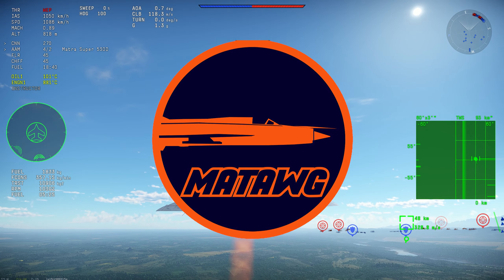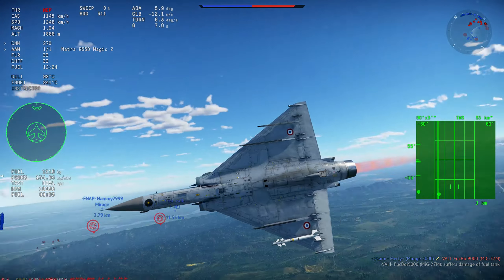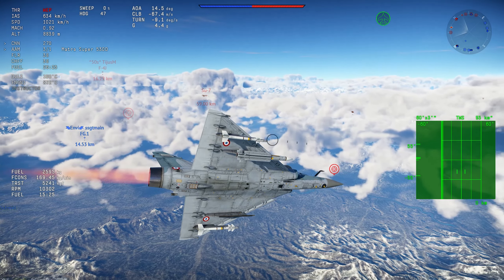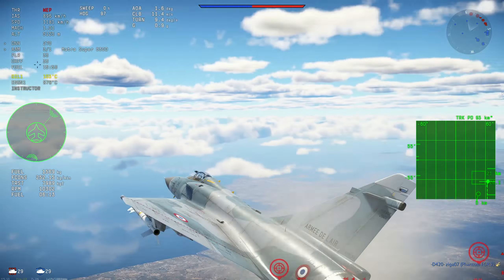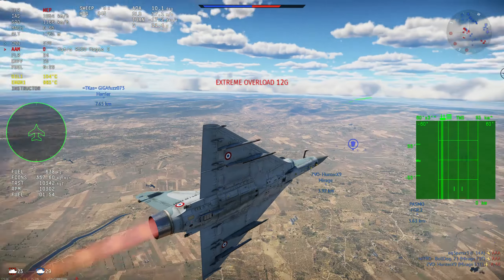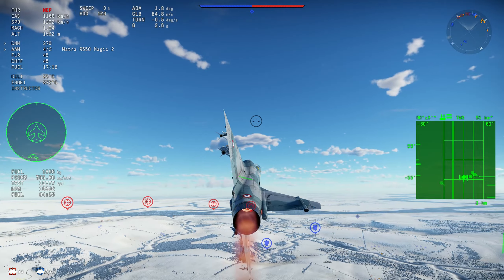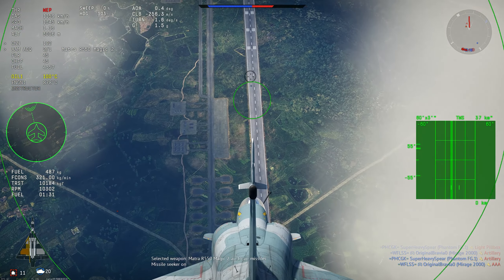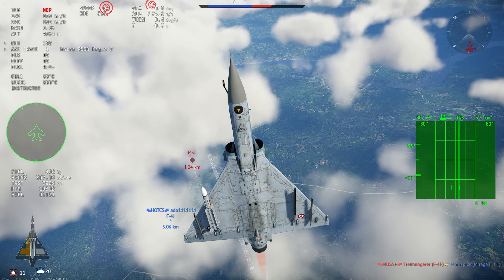War Thunder Flying out the Mirage 2000C! The new Top dog?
Hey guys, taking a look on the amazing delta Mirage 2000C-S5! The new top dog of the French tech tree in wt!